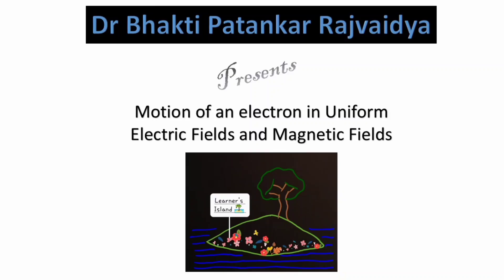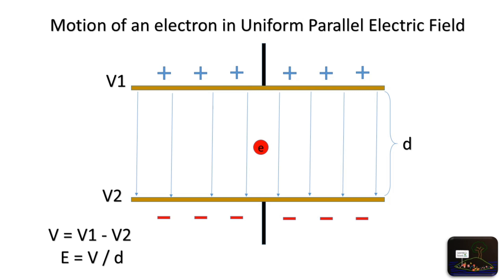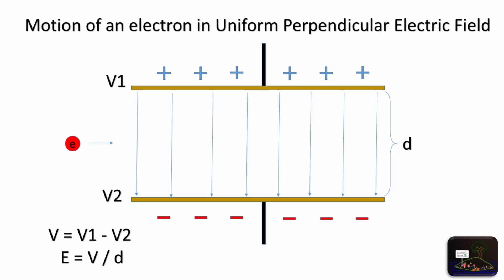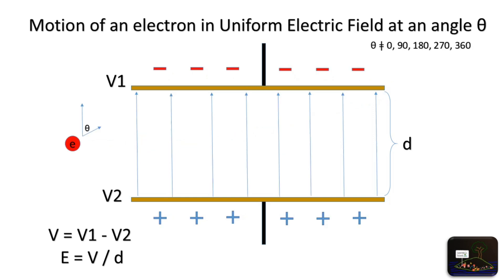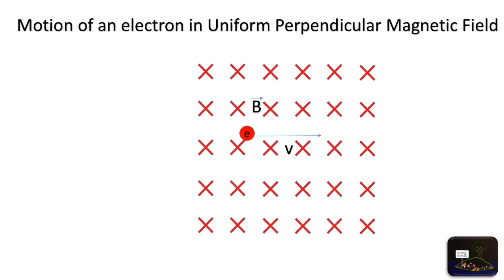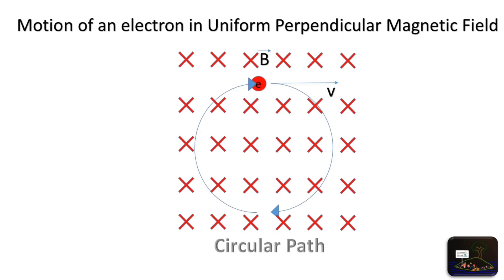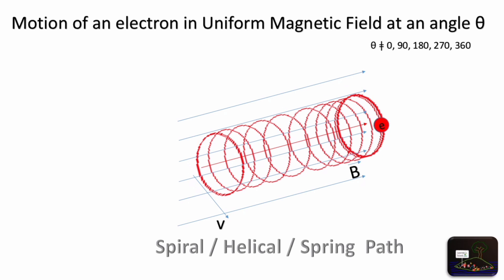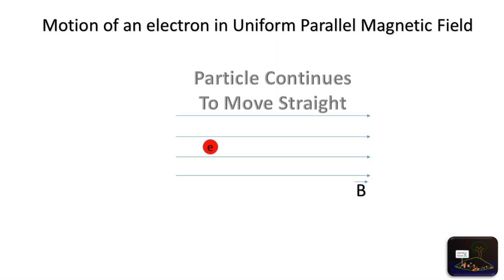Motion of an Electron in different fields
This channel provides a fun filled way of learning through question answers what we called Quiz.